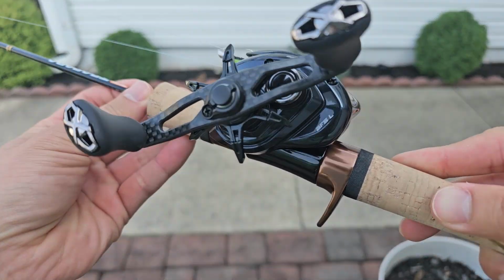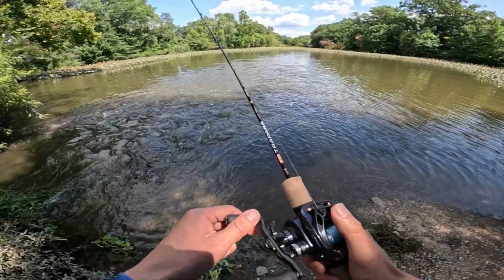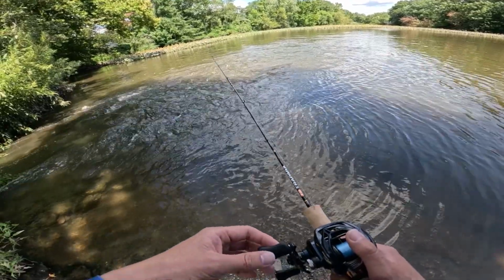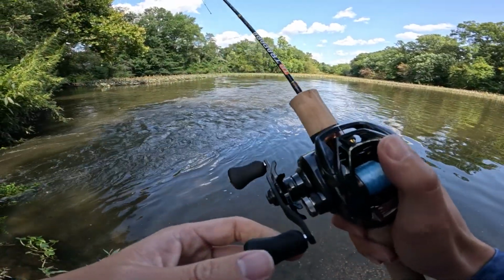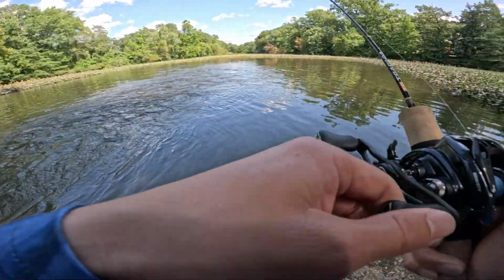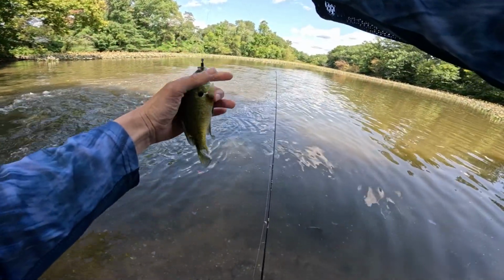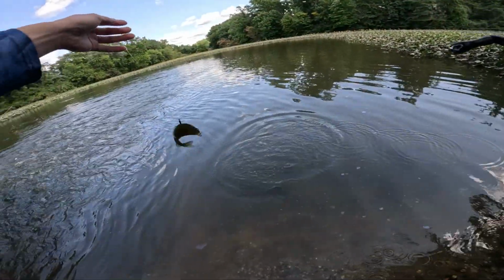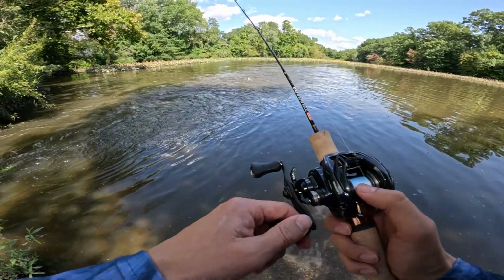Fishing Trout Magnet for Bluegills on BFS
Fishing Trout Magnet for Bluegills on BFS gears can be challenging if you don't have the right setup. I kick off the video showing you my setup that I use so that you can also give it a go!  See below for where you can obtain the gears!

Ark Gravity BFS (Note 7 Speed is not available on the market yet, but will soon):

Varivas Trout Shock Leader Fluorocarbon Line 4 lbs or lower

Play Lists